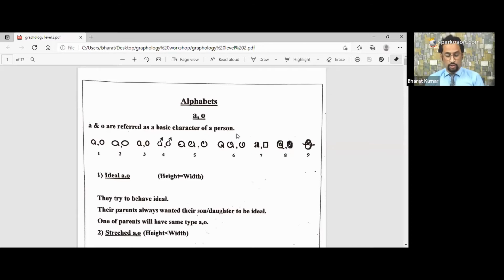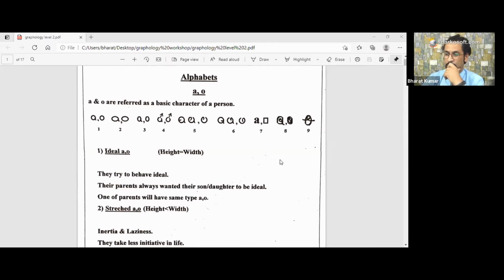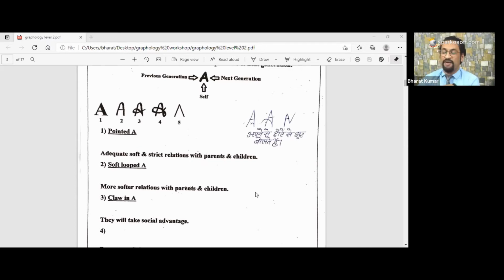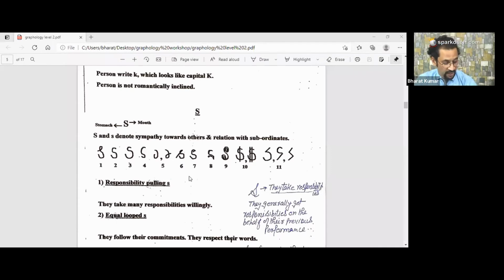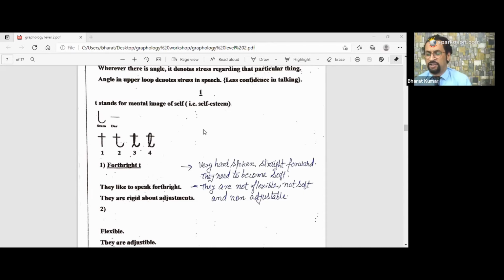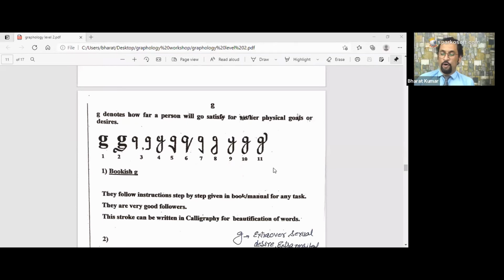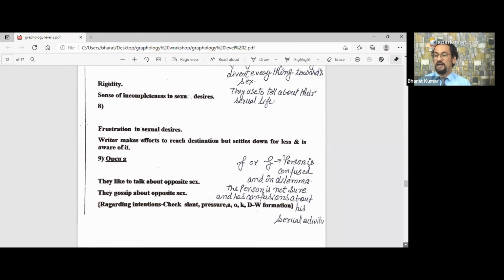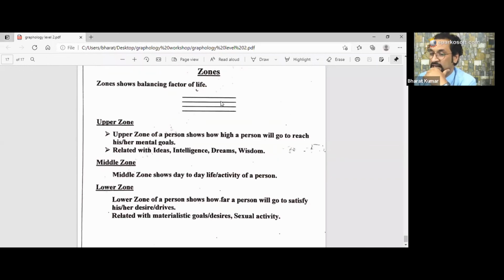GRAPHOLOGY WORKSHOP -level 2.Predict The Person through his writing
Here we bring another amazing video on Graphology.Bharat Sir recently conducted a workshop on graphology with the help of which we can easily asses and understand the personality and thinking process of the writer by just looking at his writing.

by Grigoriy Nuzhny